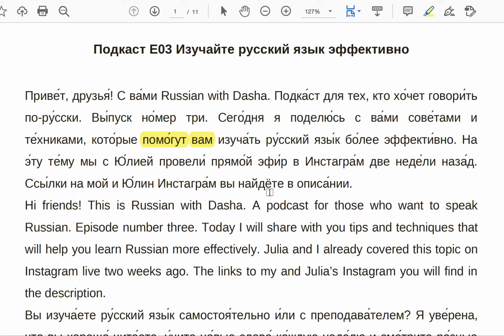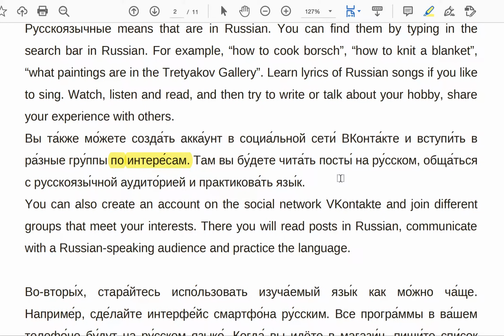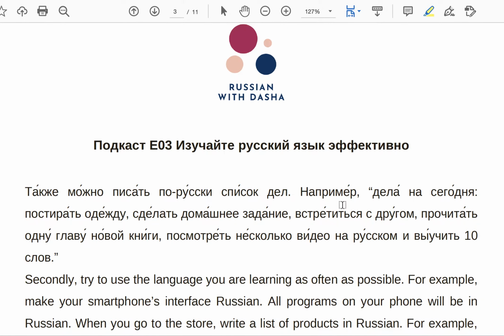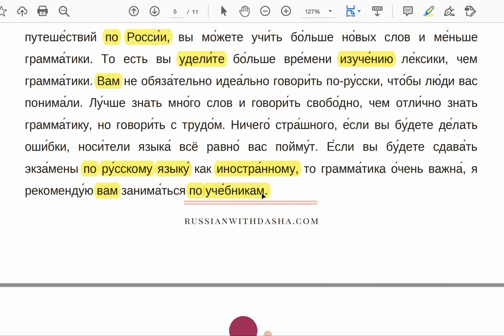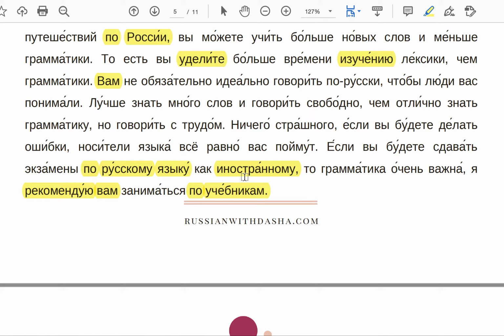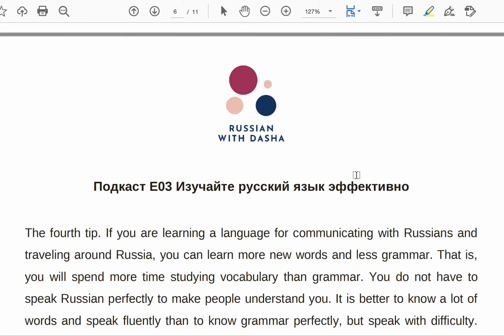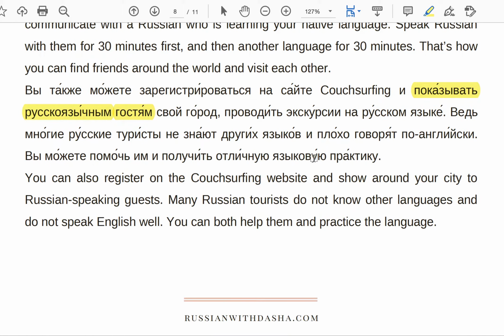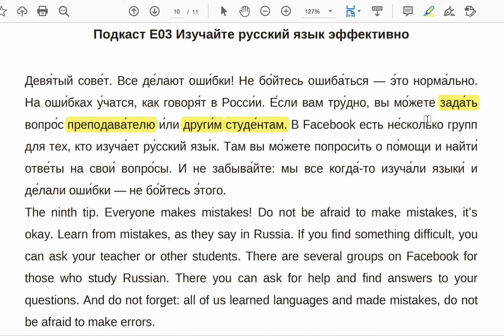Russian Dative Case in Use 2nd Video - Podcast Version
In this video, I focus on locating and highlighting the Russian Dative Case in a podcast transcript from my Russian teacher.  You can find lots of other free materials online explaining each Russian case, which is not my goal here.  My goal is to show you how to locate the dative case in a text, so that you can practice doing the same... in order to solidify your understanding and take a solid step forward in understanding Russian cases and grammar!

This text is the transcript for the 3rd Podcast of the Russian With Dasha Podcast.  Many thanks to Dasha for giving permission for me to use the transcript here! :)

Please leave your feedback below!  'Til next time!  :)